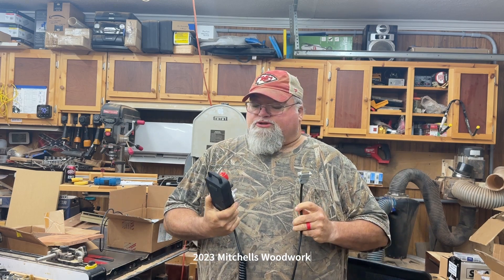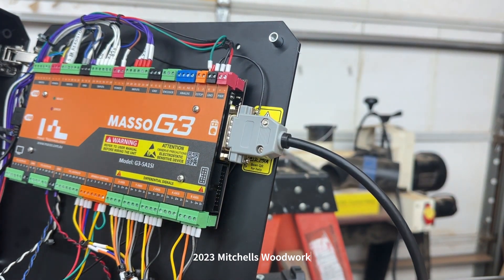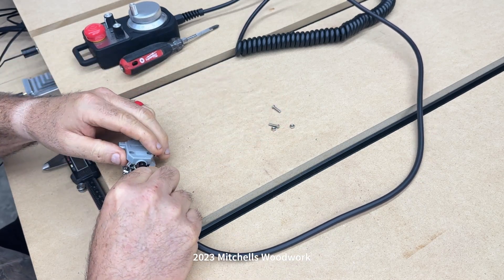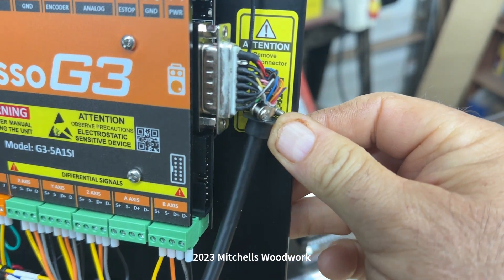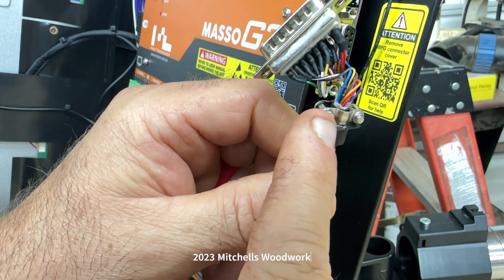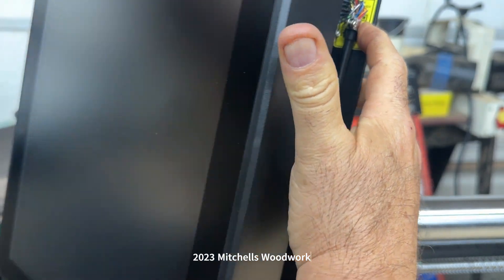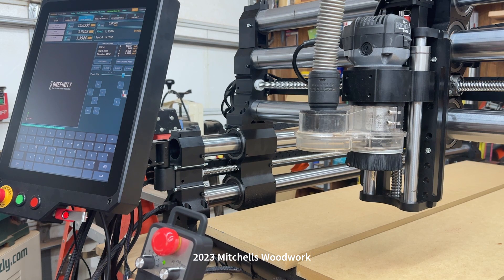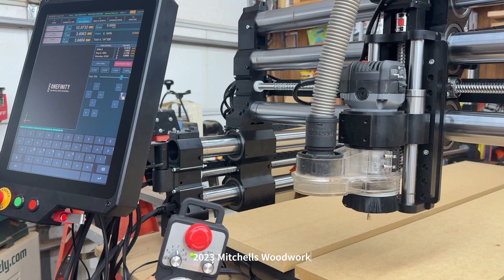Installing A Masso MPG Pendant on Onefinity Elite Foreman CNC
In this video, I am adding a Masso MPG Pendant to the Masso Controller on my new Onefinity Elite Foreman.  This is a fairly simple and inexpensive (around $150) upgrade for your CNC.  This pendant allows you to move the X, Y, and Z axis without being close to your Masso controller.  Super handy, especially for maintenance and fine-tuning your X, Y, and Z zero if you don't have a Z probe.

UPDATE:  I now have a video showing how to enable the e-stop button on your pendant!

✅ I use and highly recommend JENNY BITS from Cody Elkins at Cadence Mfg. & Design

✅ PwnCNC Spindles and Dust Boots

✅ Milwaukee M18 Oscillating Tool:

✅ CyberPower PR1500LCD UPS

✅ Ring Light w/ iPhone Holder